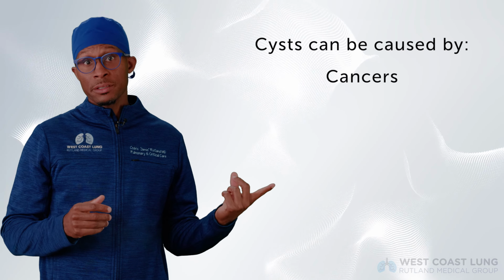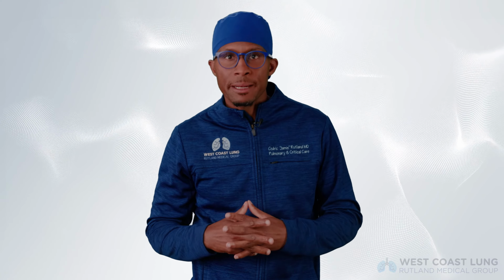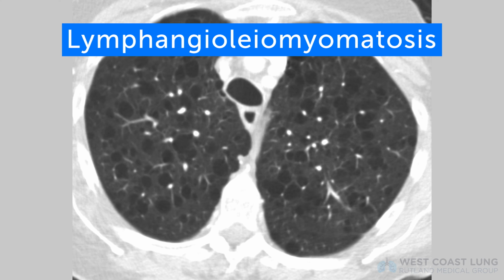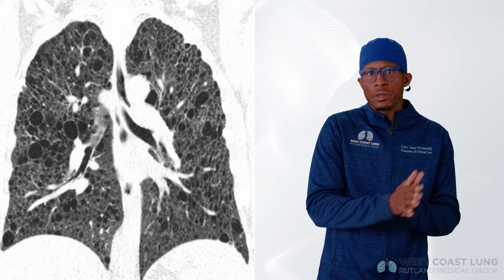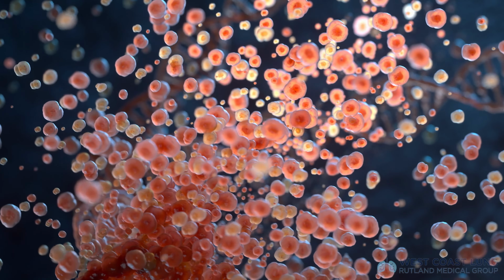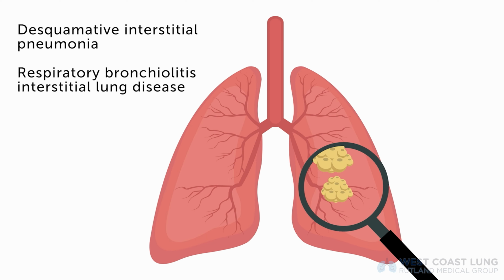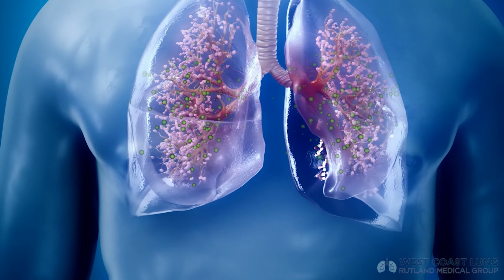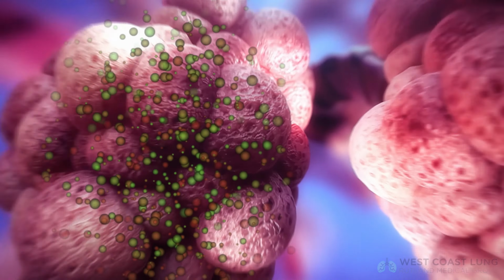Cystic Lung Disease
On today's episode of Medicine Deconstructed we discuss the topic of Diffuse Cystic Lung Diseases and how to identify them on CAT scans. Let’s be honest, cysts are little circles we see in the lung on CT or chest X-ray.  Diffuse Cystic Lung Diseases are a group of lung disorders characterized by the presence of multiple regular or irregular spherical, parenchymal lucencies bordered by a thin wall and having a well defined interface with a normal lung. Cysts can be caused by cancers, they can be congenital, they can be lymphoproliferative diseases, infections, interstitial lung disease, smoking related, or something that look like cysts but are actually something else. I love interacting with you guys in the comment section, so if you have any questions or comments please leave them below and I will make sure to respond, thanks for watching!